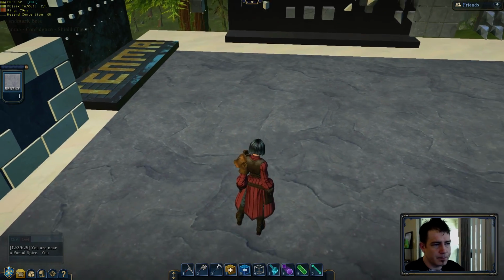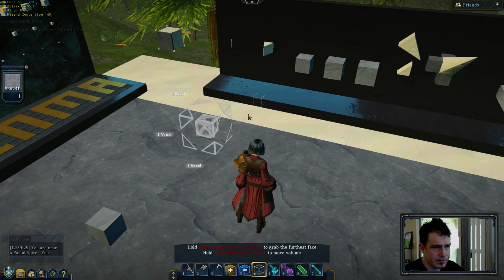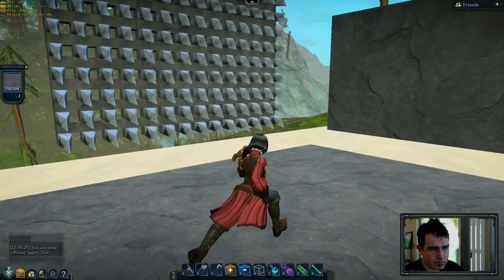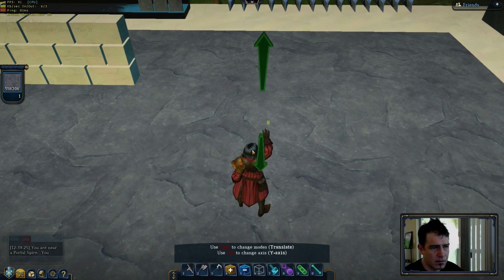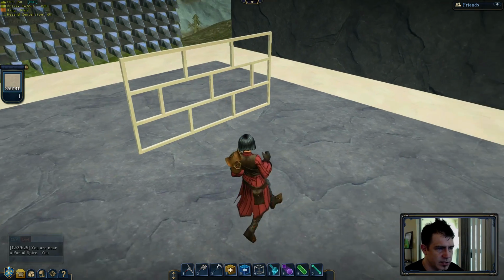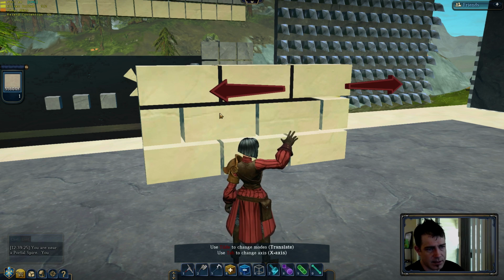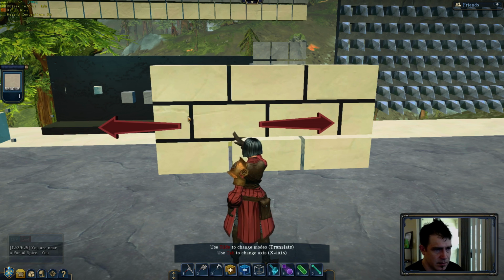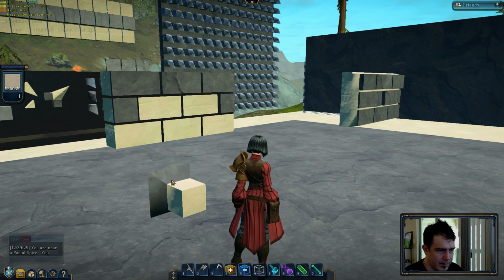Everquest Landmark - Mega Voxel Bricks Tutorial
In this Tutorial we will go over the basics of creating a mega voxel. And putting it to work in the construction of Various wall texturing ways, Primarily Bricking.